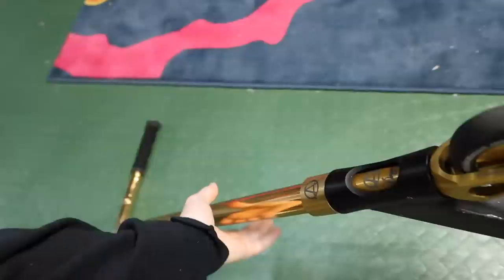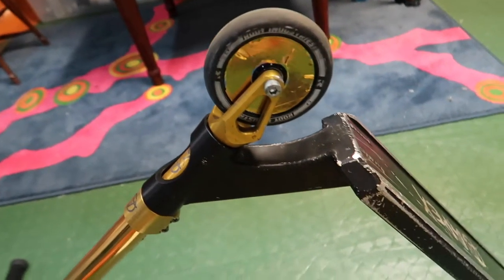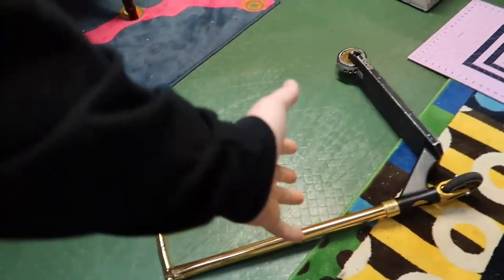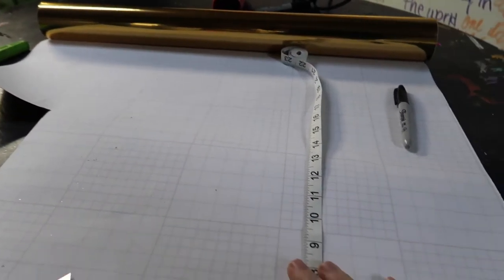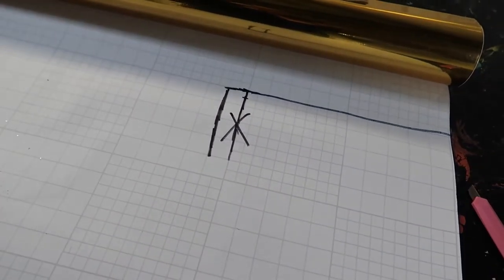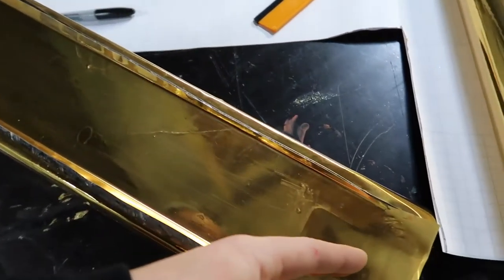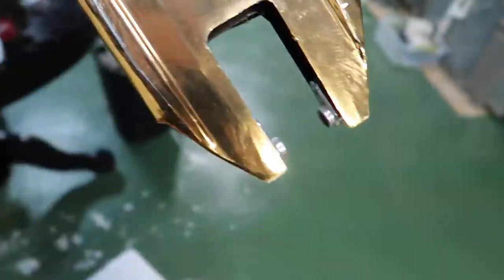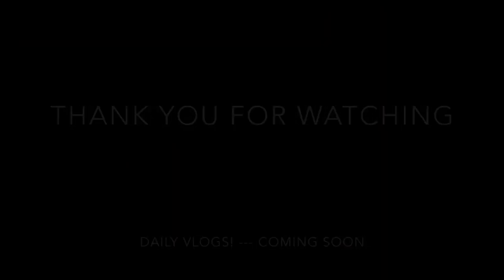CUSTOM GOLD APEX DECK!!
The sequel to wrapping my bars gold.

Like this video if you thought it was cool. See you guys tomorrow!

If you've read this far comment "scoot scoot bang bang"